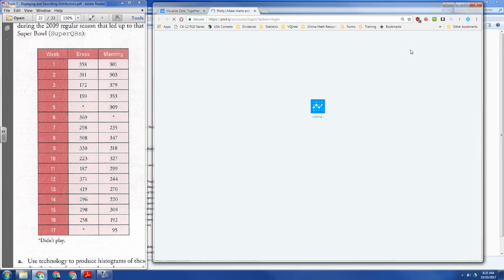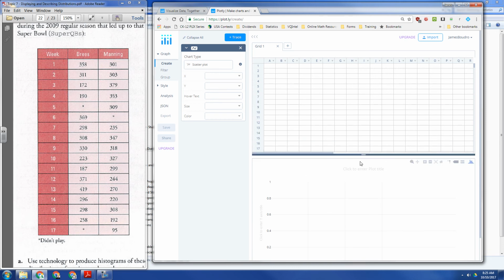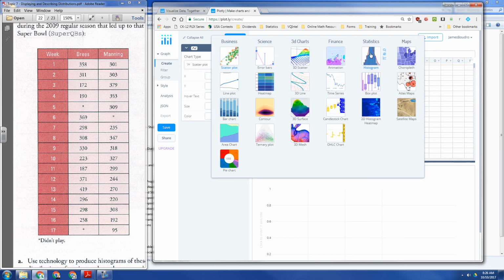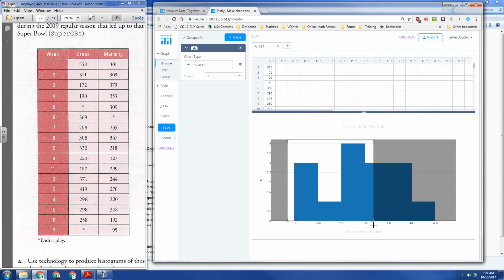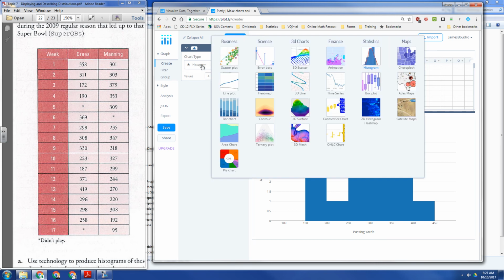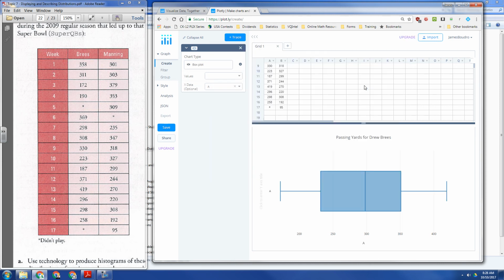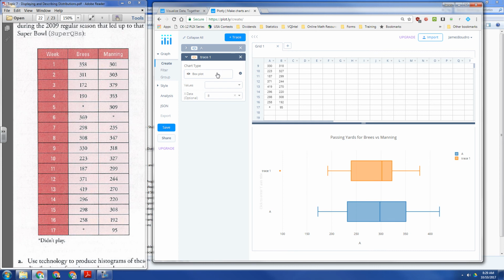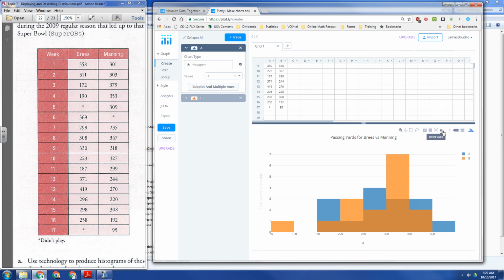Plot.Ly - Histograms and Box and Whisker Plots